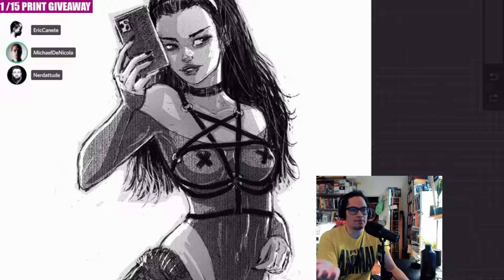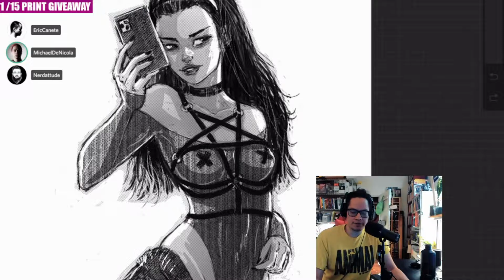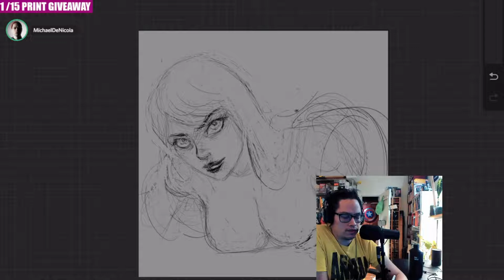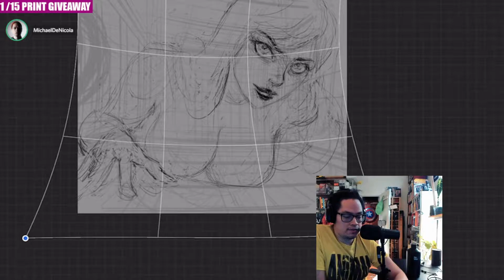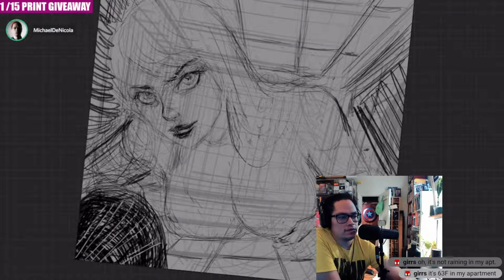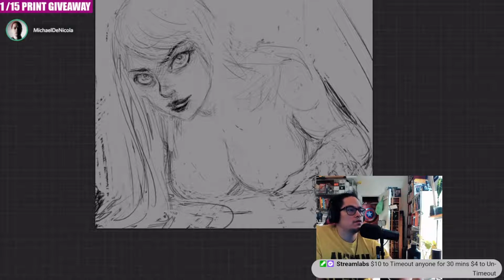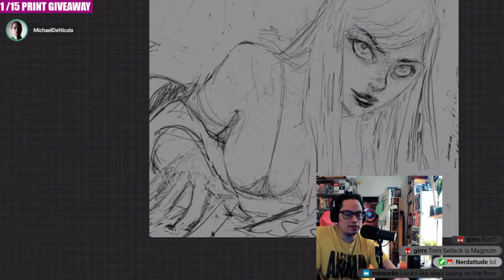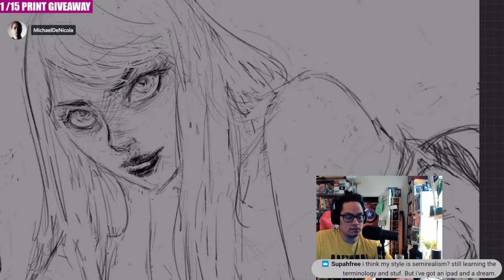DRAW AND CHILL | Art Live Stream | LIVE CHAT | DIGITAL ART | DRAW WITH ME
LIVE We're drawing in procreate, hosting a chat about comics tv movies, and everything else. I'm working on Digital Art and Portraits in my comic book art style. This is all iPad art, recorded in Procreate using Procreate brushes

When I begin an illustration, I go from a rough sketch to cleaner pencils to inks, which gives the drawing a comic book style. However, I've been known to use digital painting for my backgrounds.

I answer the Live Chat while I work, you can even suggest comic book characters you might want to see me draw next !!

Over there we talk about all things, comics, movies, tv, and video game-related, also everything in between.
We even have a podcast on Fridays over on Twitch.